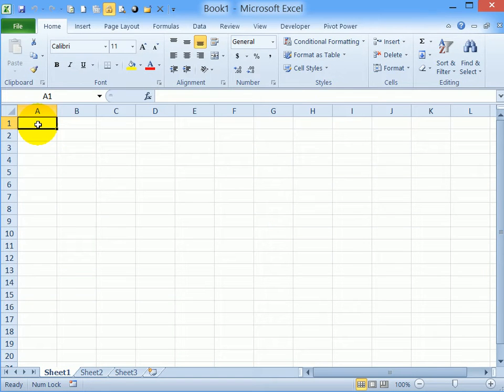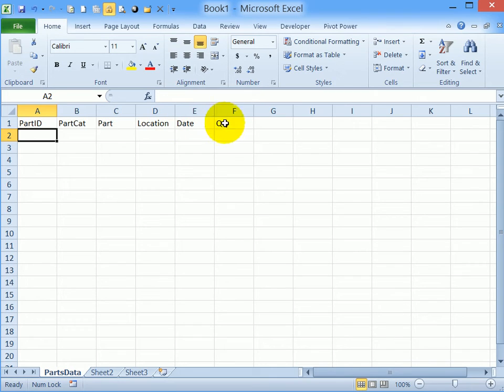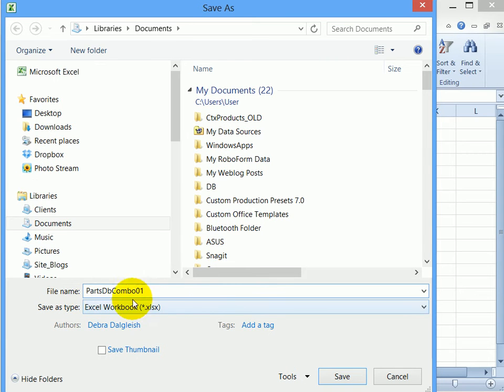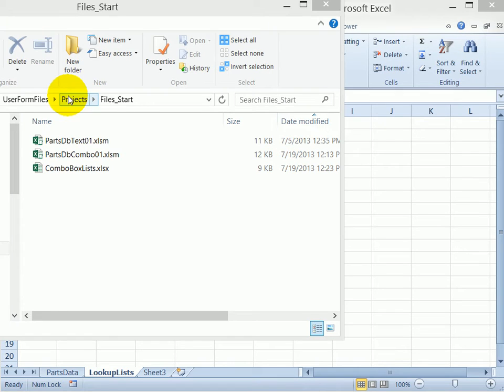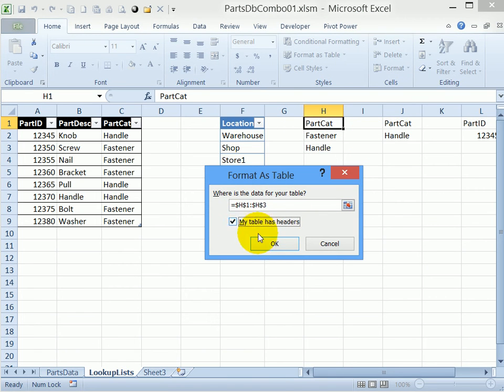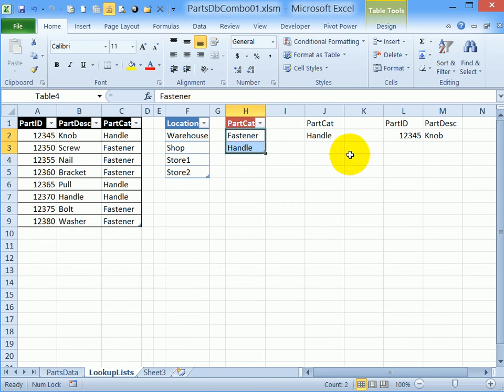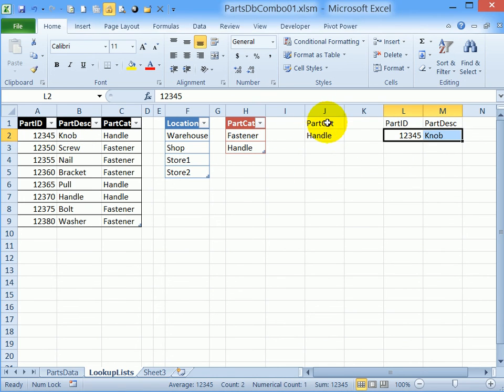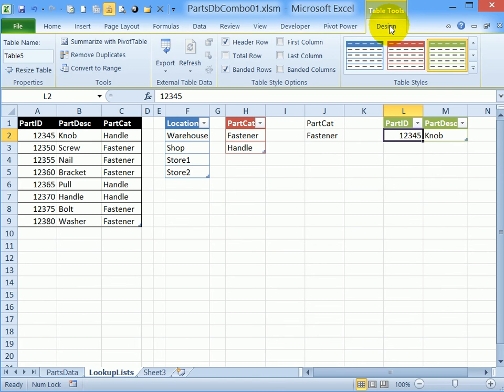Excel UserForm With Comboboxes Part 1 - Set Up the Workbook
🔵  With programming, you can create an Excel UserForm, to use for data entry. Comboboxes have drop down lists, and text boxes allow typing.
🔵 This video shows how to create the file, and set up the table where the data will be stored.